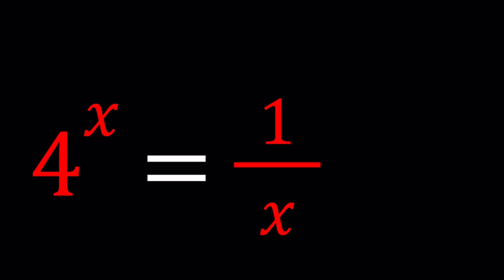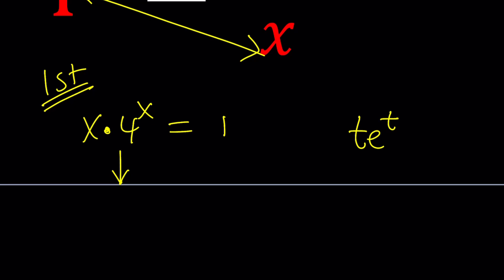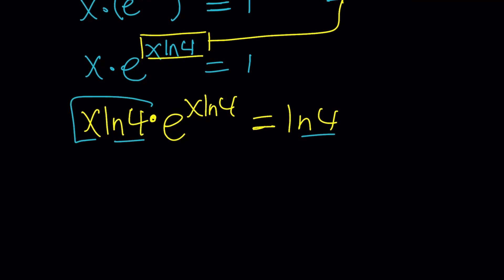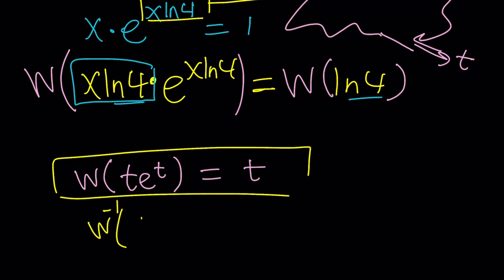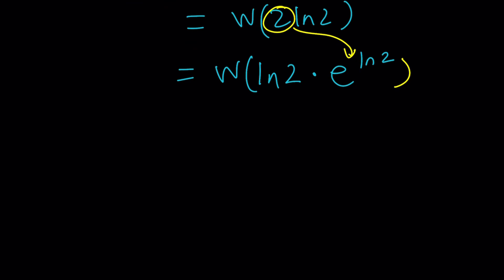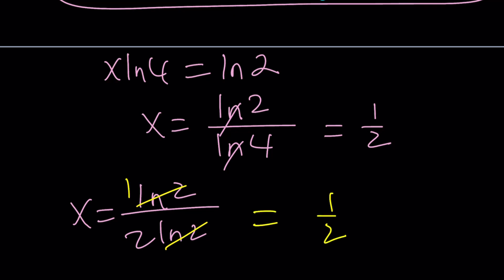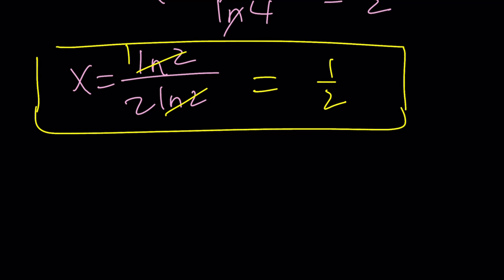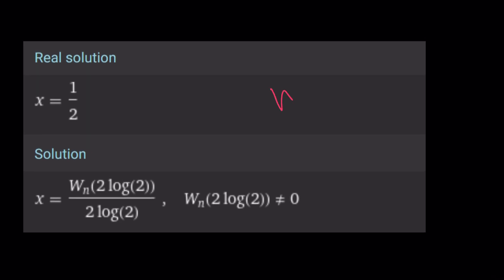A Nonstandard Equation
4^x = 1/x